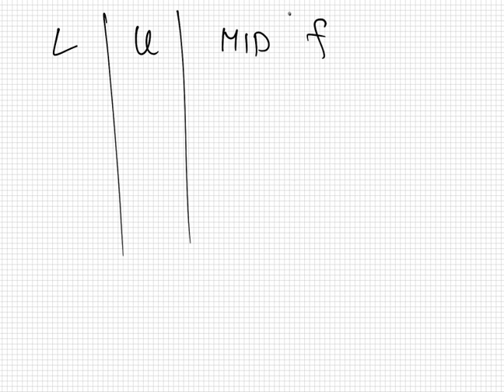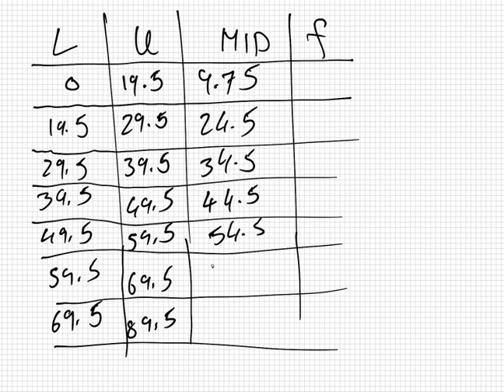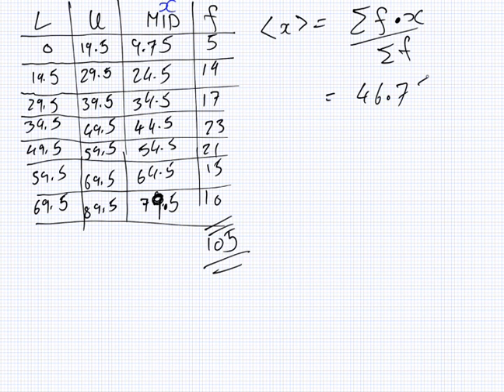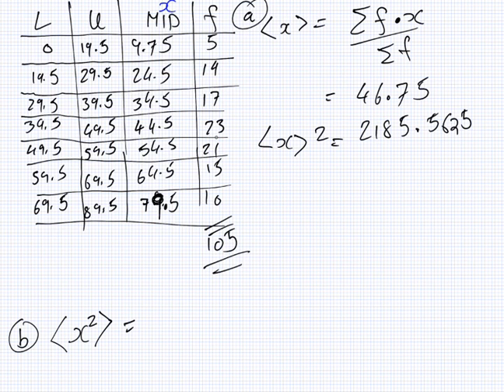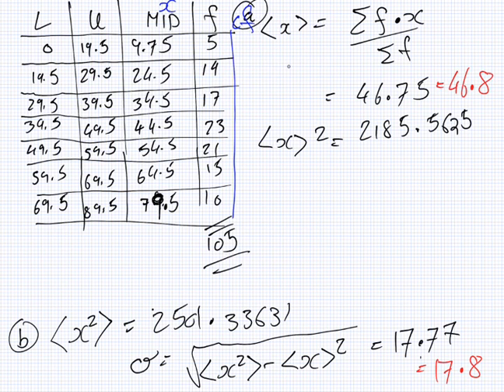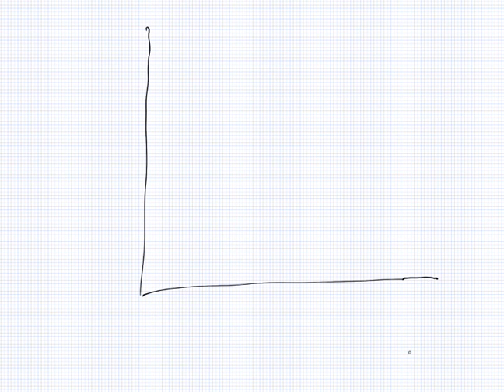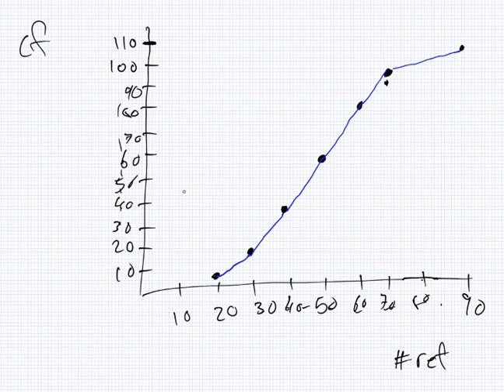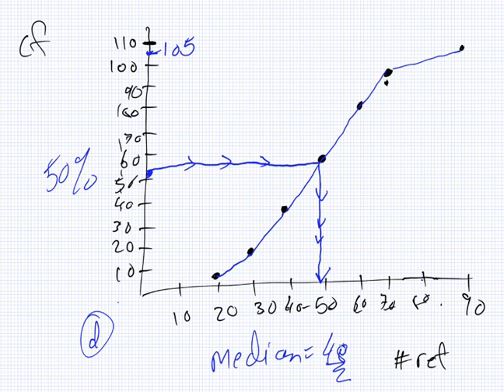Maths 2012 B6